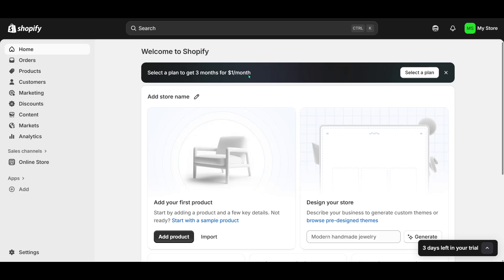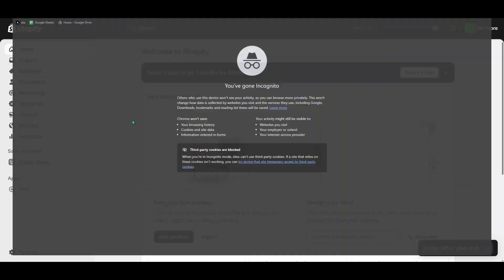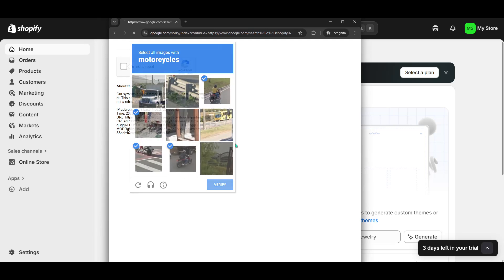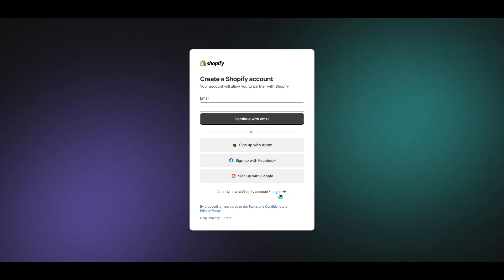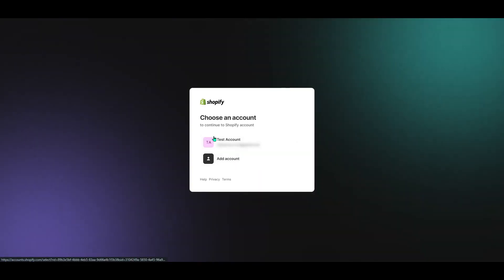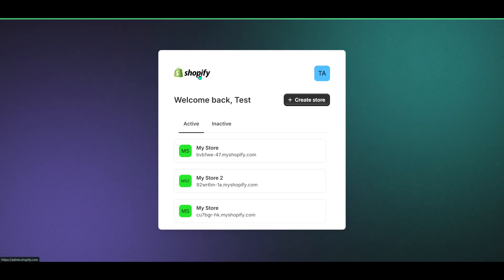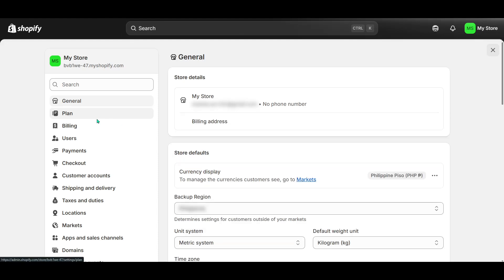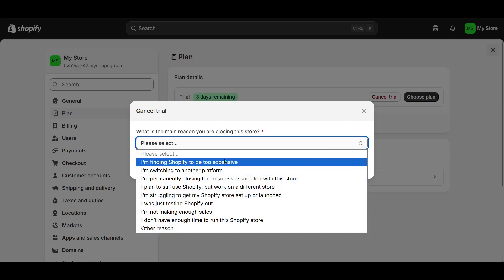How to Create a Shopify Partners Account (2025 Step-by-Step Tutorial)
Use my link for 3 months at $1 Learn how to create a Shopify Partners Account—get access to development stores, client management tools, and app or theme development resources. This 2025 Shopify tutorial is perfect for freelancers, developers, and agencies who want to build, manage, or design Shopify stores professionally.

how to create shopify partners account 2025 tutorial, shopify partner program signup step by step, become a shopify partner developer designer 2025, shopify tutorial create partner account free, start building shopify stores for clients 2025, ecommerce agency setup shopify partner dashboard, create shopify partner profile manage stores, how to access development stores shopify partners, shopify beginner tutorial partner account setup, shopify partners guide for developers and freelancers